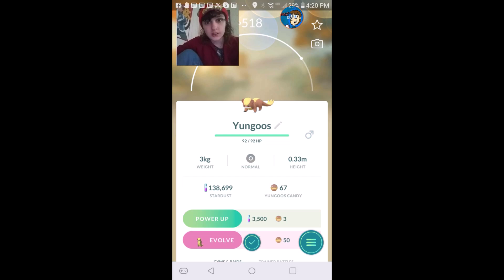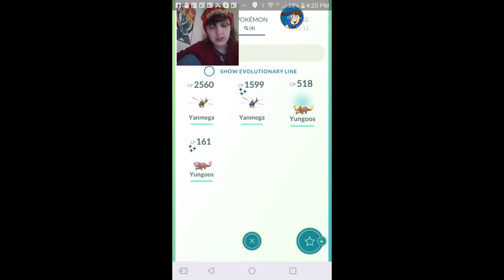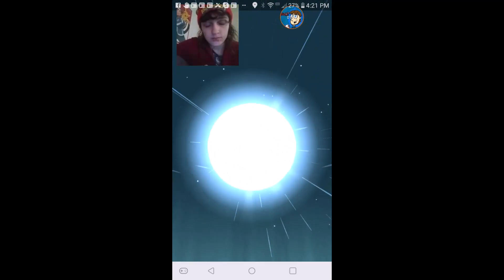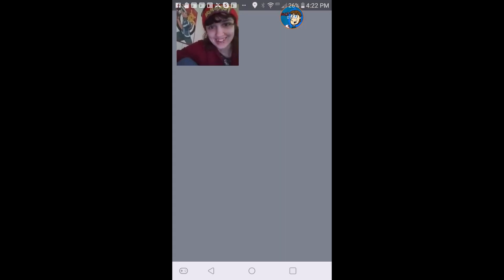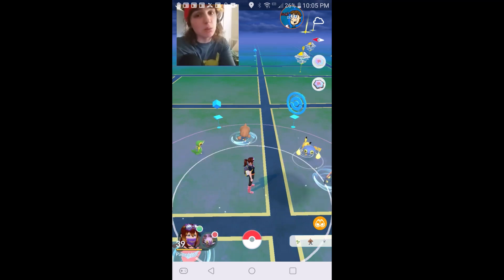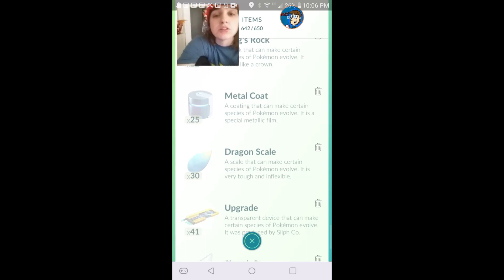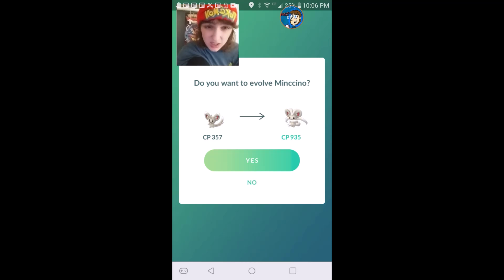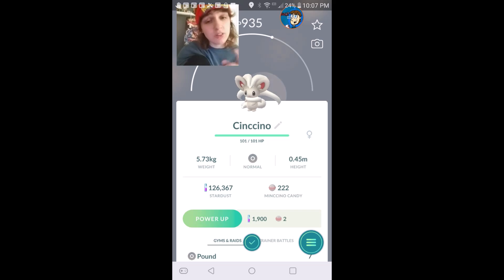How to Evolve Minccio into Cinccino in Pokemon Go!